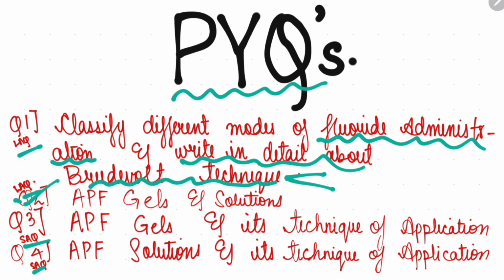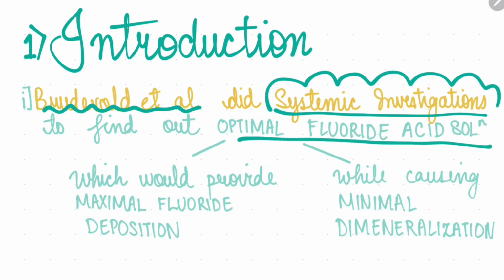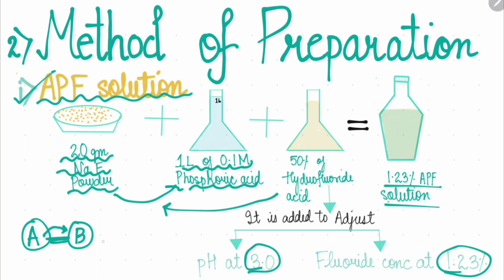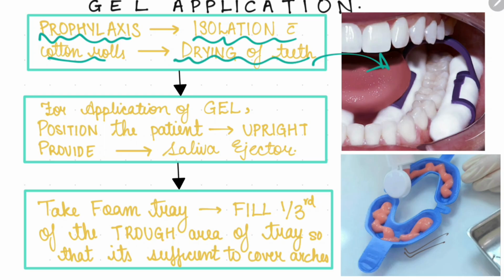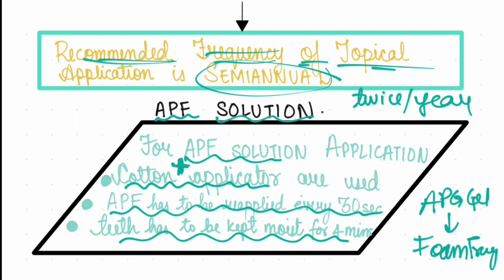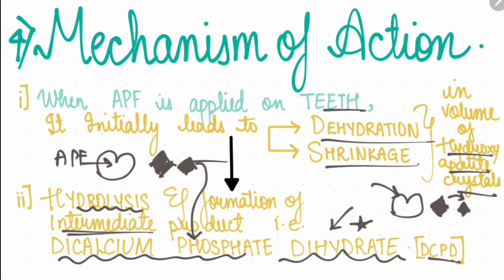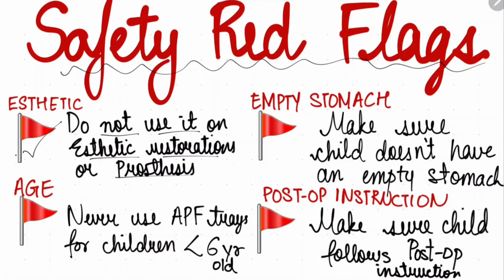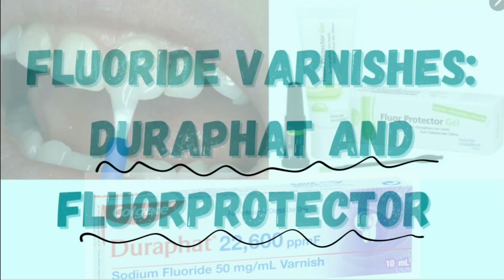APF (Acidulated Phosphate Fluoride): Prep, MOA, & Brudevold Technique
APF fluoride mechanism of action, Acidulated Phosphate Fluoride prep, Brudevold technique explained, APF gel vs solution, Pediatric APF protocol

🧪 The Acid-Powered Fluoride! In Video 3 of the Pediatric Fluoride Series, we tackle Acidulated Phosphate Fluoride (APF). Learn the science behind this potent agent: APF fluoride mechanism of action, the crucial difference between the APF gel vs solution forms, and their required preparation. Most importantly, we guide you through the Brudevold Technique, the application method you need to know for superior clinical results!

⚠️ Is APF safe for restorations? We discuss the important clinical considerations and contraindications.

⭐ Recommended Next Video: [Link to Video 4: Fluoride Varnishes]